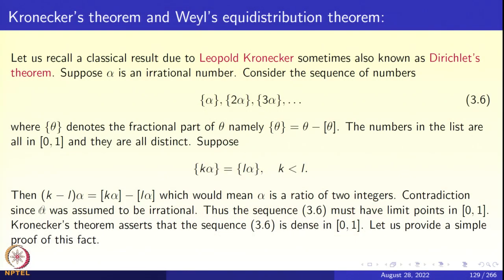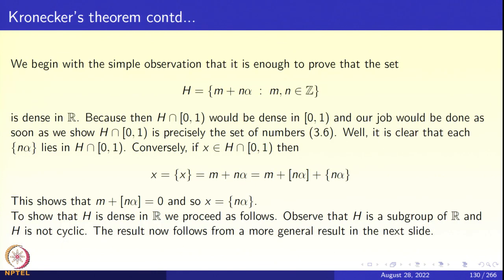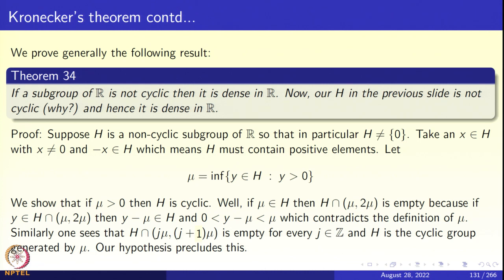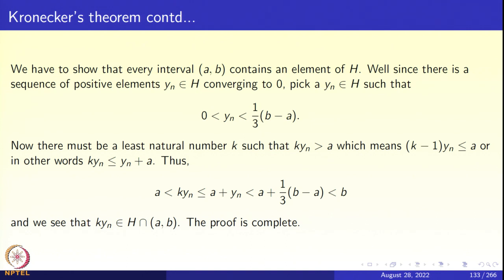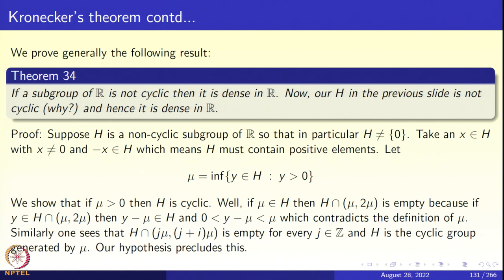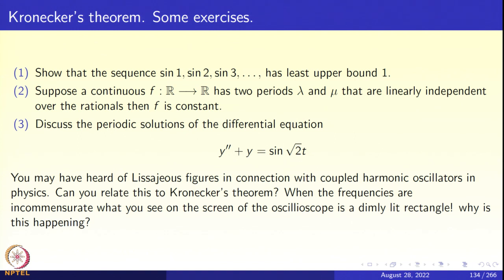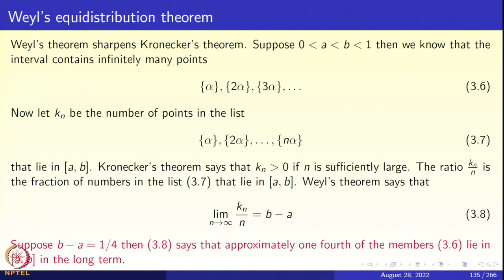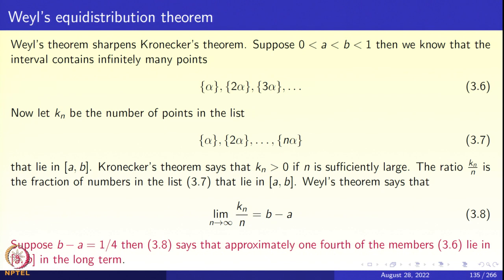Week 03: Lecture 14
Week 03: Lecture 14: Kronecker’s theorem